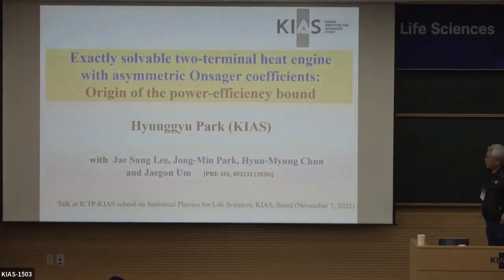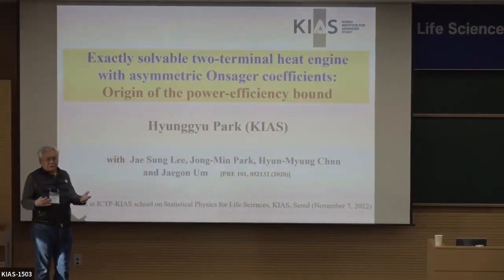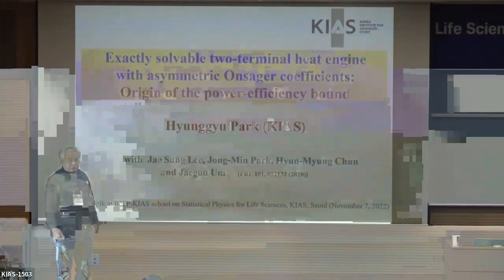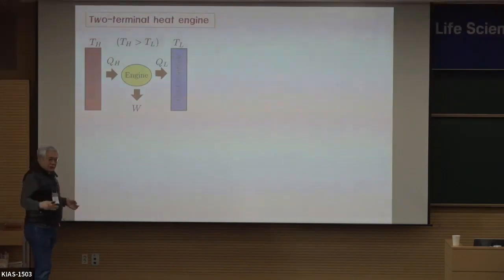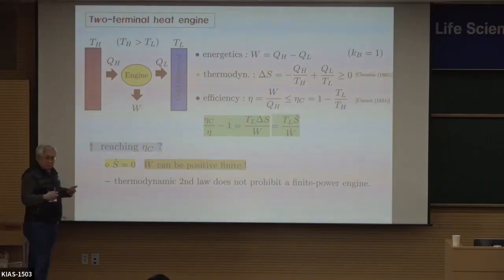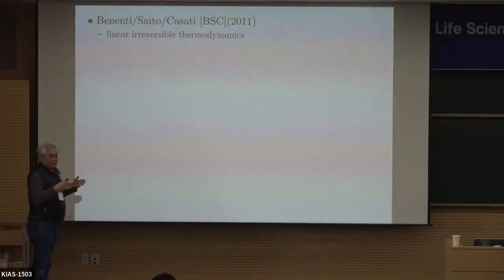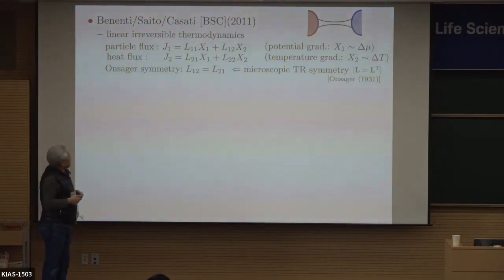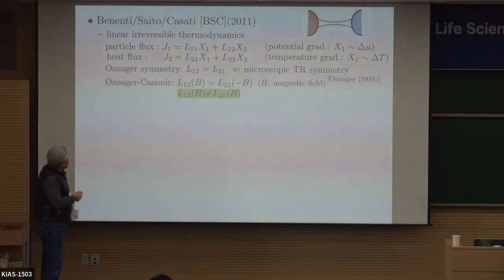[ICTP KIAS School] Hyunggyu Park - On the origin of the power-efficiency bound of a heat engine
Speaker: Hyunggyu Park (KIAS)